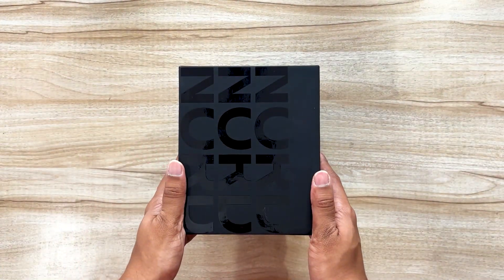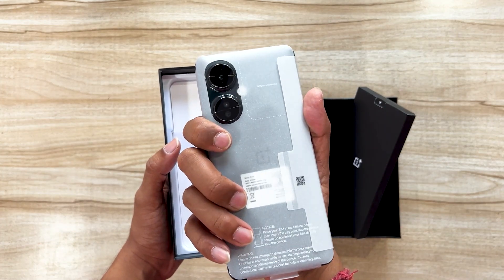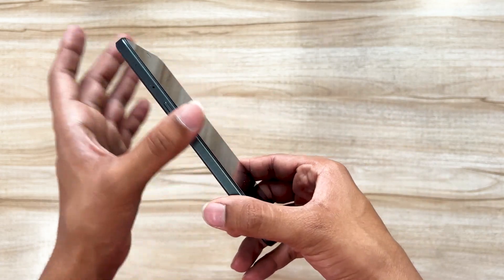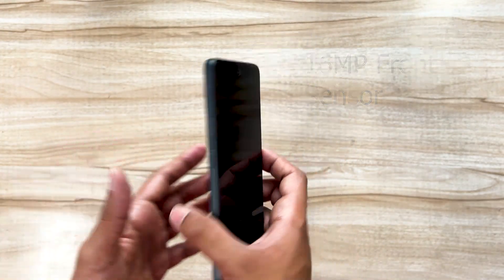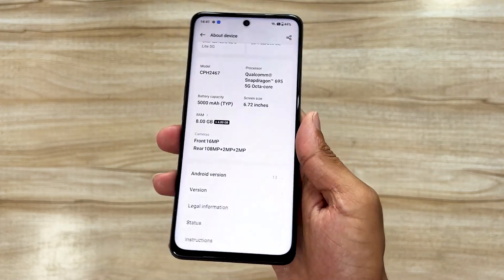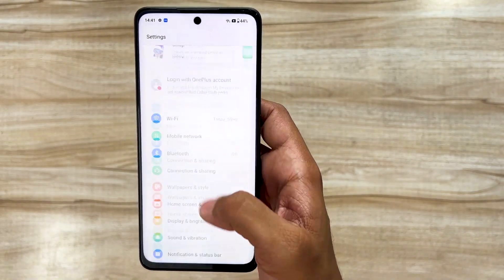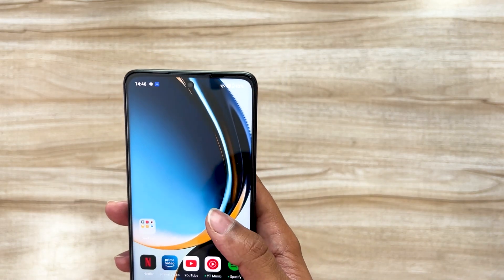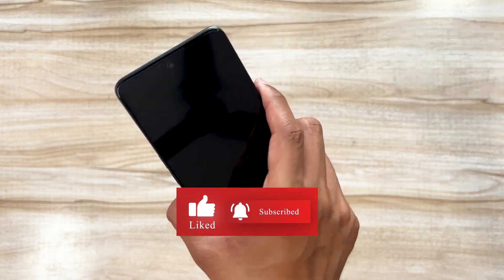OnePlus Nord CE 3 Lite 5G Unboxing and First Impressions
The OnePlus Nord CE 3 Lite 5G have arrived in India in two different price variants - 8GB+128GB = 19,999 and 8GB + 256GB = 21,999. ICICI Bank card users can avail of an instant bank discount of Rs 1,000 on credit card full swipe and credit & debit card EMI on the purchase of the OnePlus Nord CE 3 Lite 5G on purchase on OnePlus.in, Amazon.in, OnePlus Experience Stores and retail partner stores.